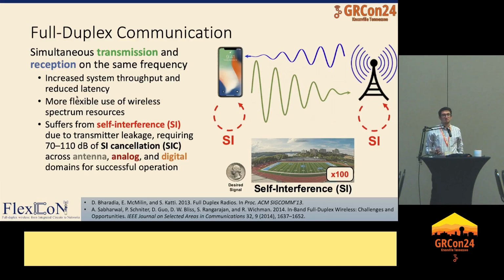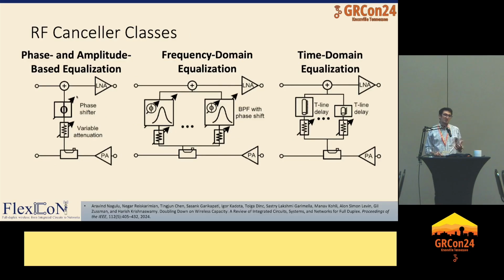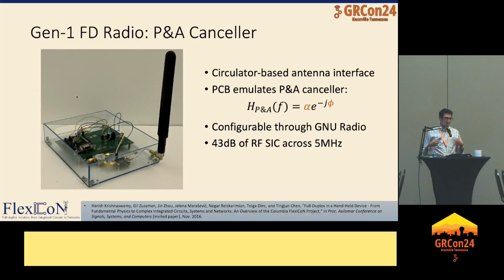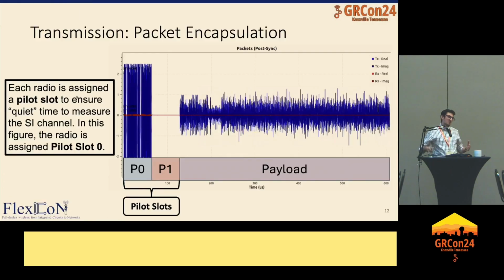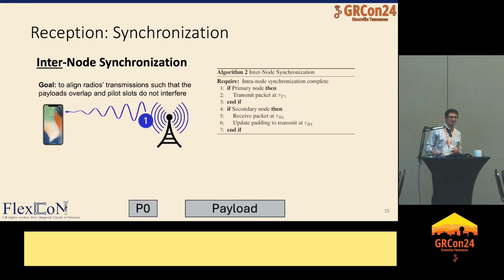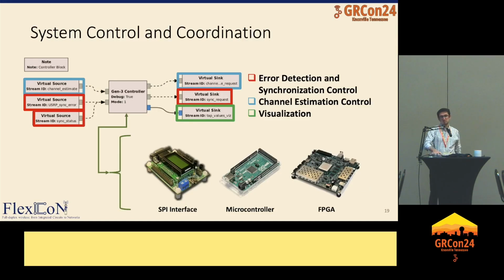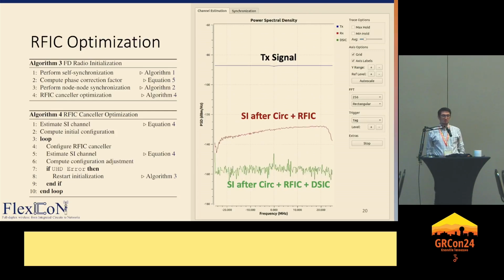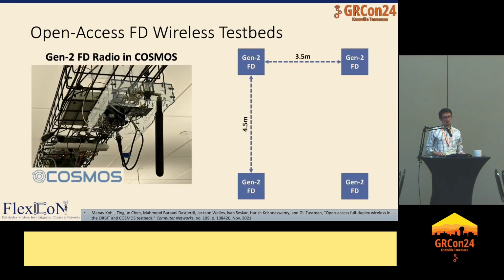A.S. Levin (FlexICon). Enabling integrated circuit-based full-duplex wireless in GNU Radio